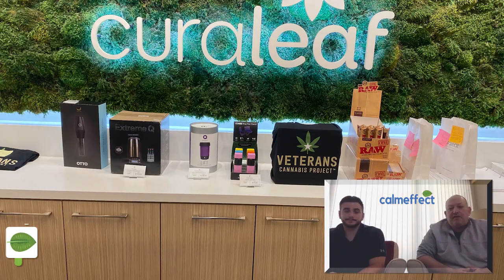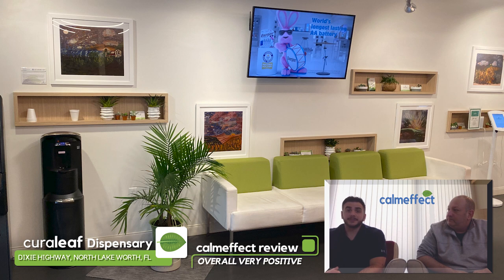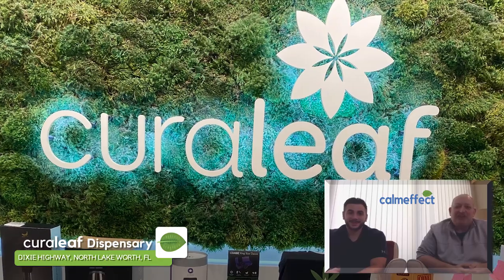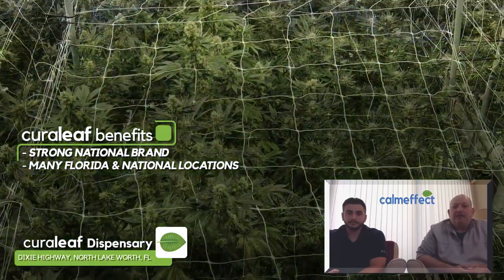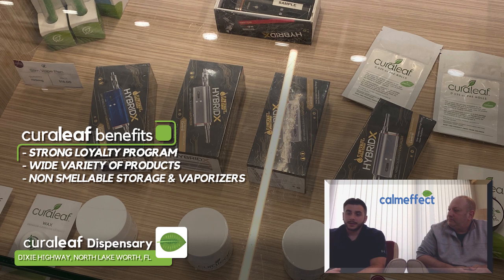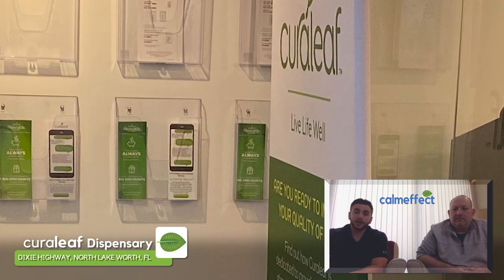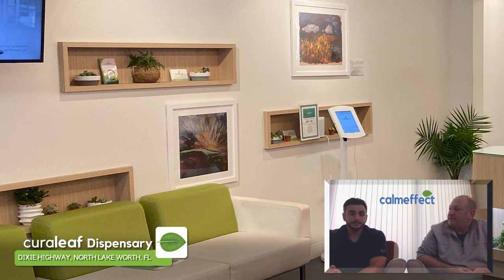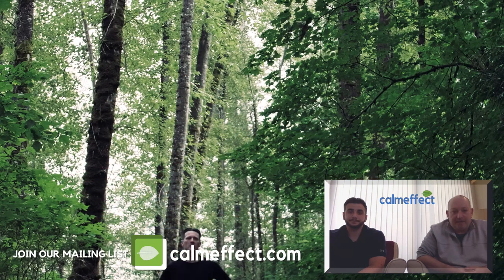Curaleaf Dispensary Review- CalmEffect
Curaleaf, a Florida medical marijuana dispensary sells medical cannabis to certified patients.  If you've seen a medical marijuana doctor and been approved by the Florida office of medical marijuana (OMMUR), you can shop at Curaleaf!

Get help- We provide news, tips, discounts and more!

Contact CalmEffect

info[@]calmeffect[dot]com